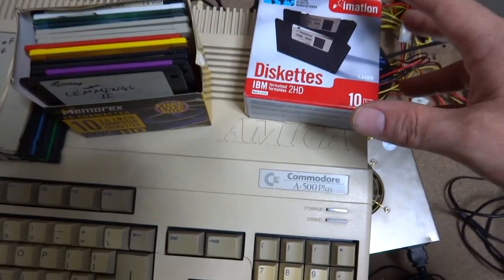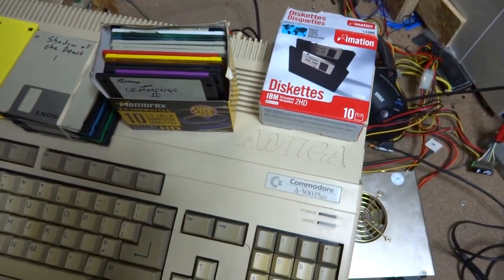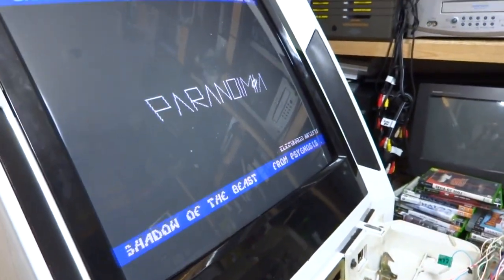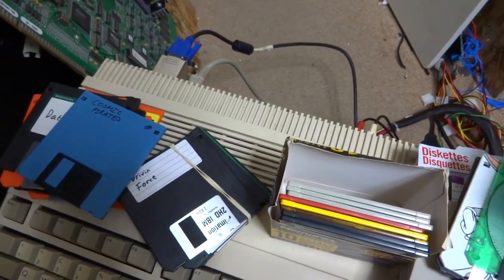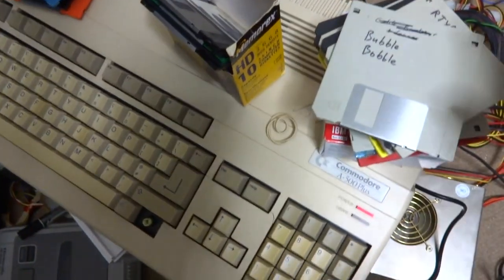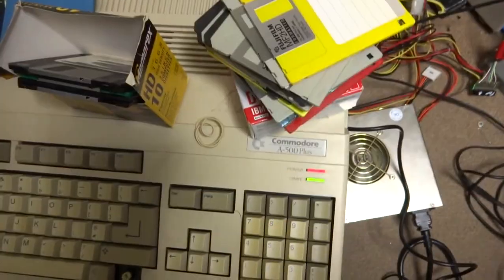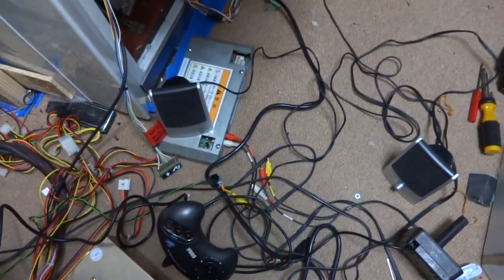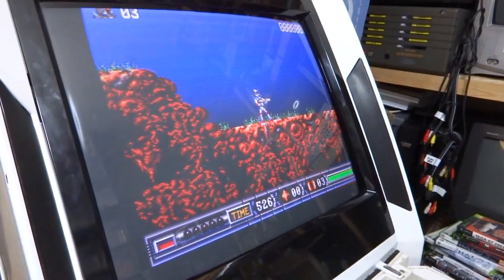Amiga 500 RGB Adapter,Bad Disk Drive Issues (New One Coming), Turrican II Music Demo, Etc...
Before uploading this I bought another amiga 500 disk drive off of the net, it should be here within 2 weeks so hopefully that part will be solved. I still need to get a proper controller and mouse for it eventually though.

Due to the controller buttons not responding, 15:55 until the end is all Turrican II BGM and Intro. Enjoy